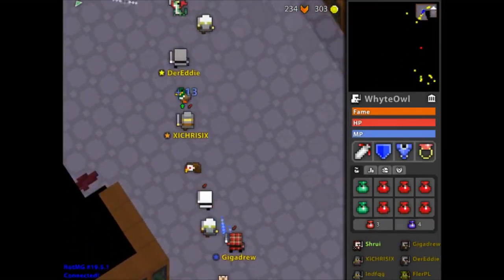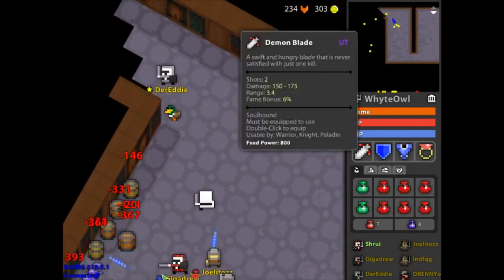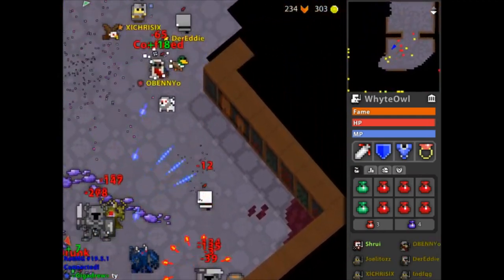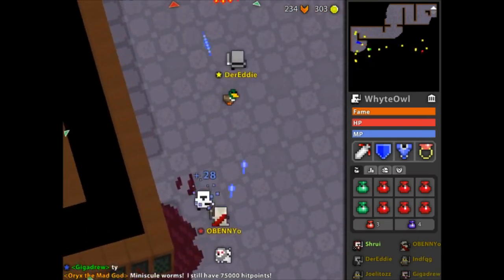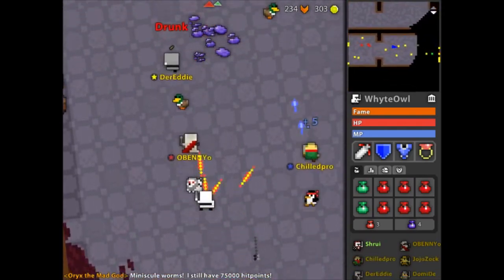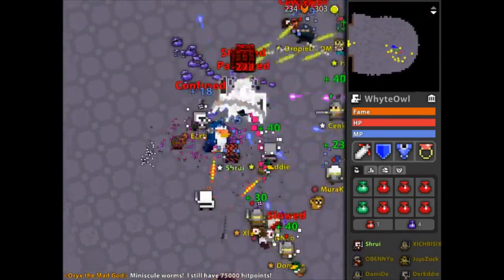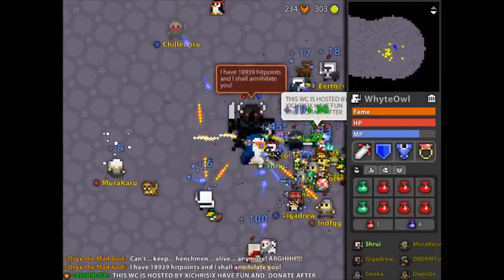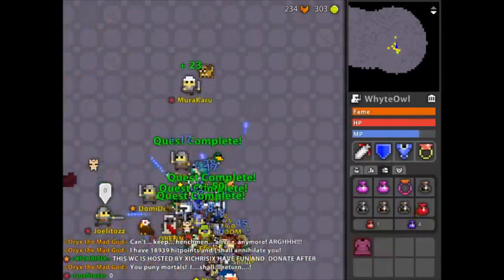Super High-Detail Extensive All-Topics Guide to Defeating the Wine-Closet - RotMG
In this special holiday video, we uncover the true secret to becoming one of the best players in the game - letting everyone else do all the work for you!

...I wish that sentence was part of the prank.

Follow me (Whyte) on Twitch!

Thanks for all your support! Likes & comments greatly appreciated. See you in game!